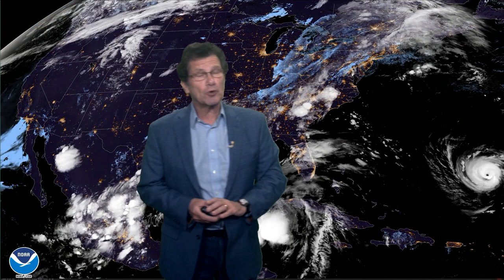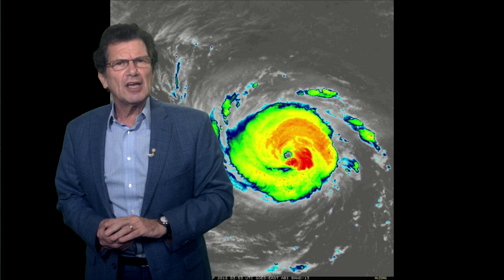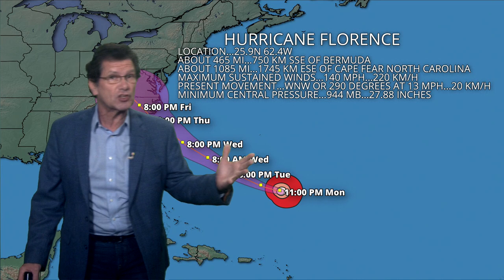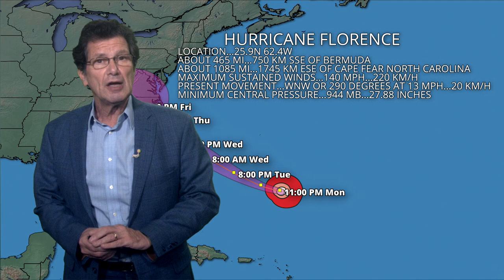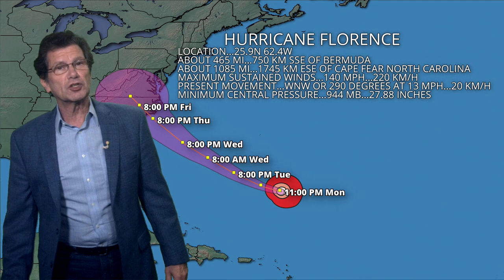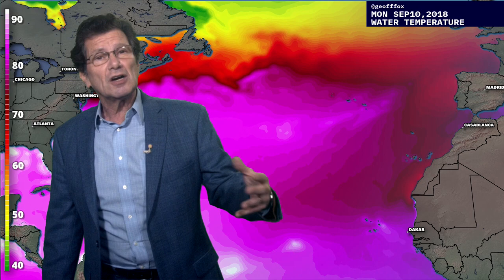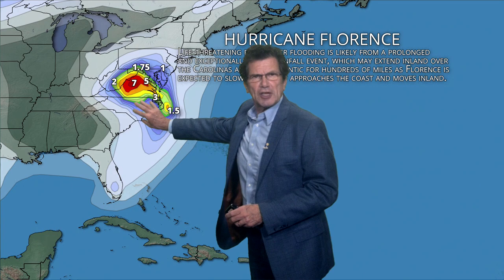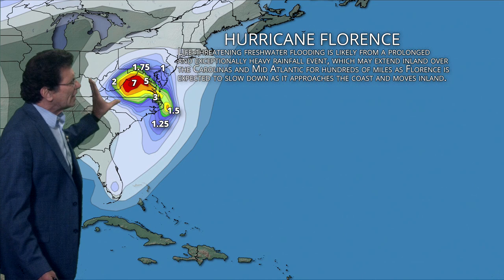Monday late evening look at Hurricane Florence w/ Geoff Fox